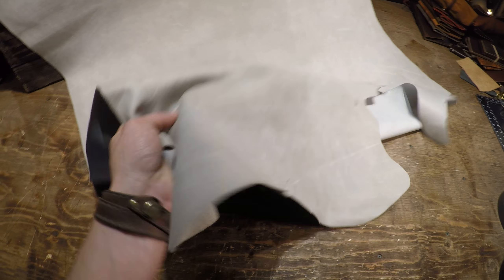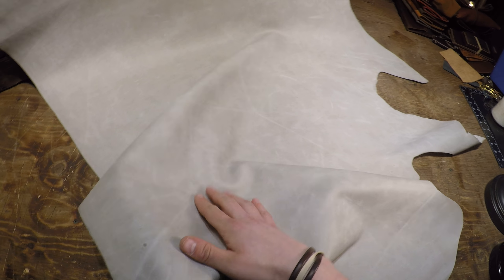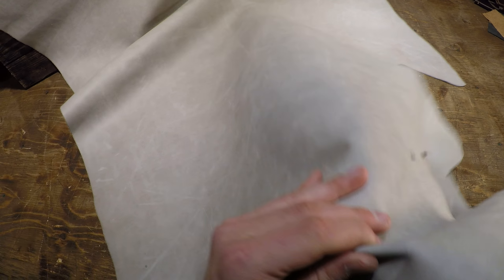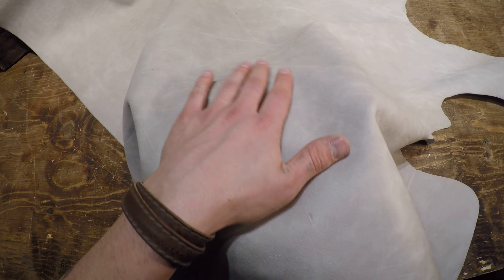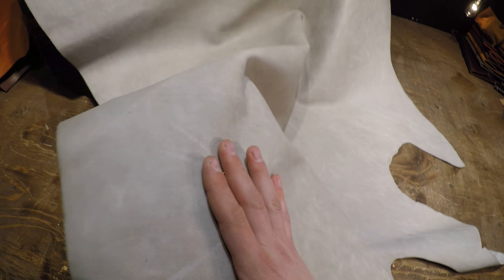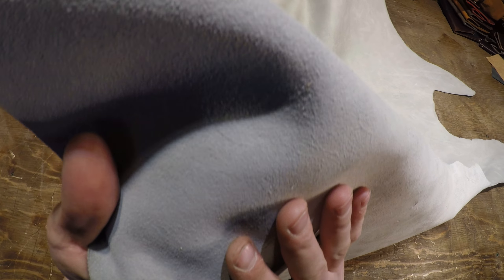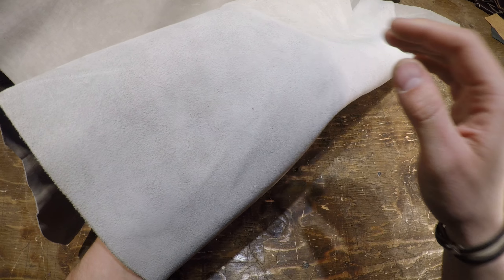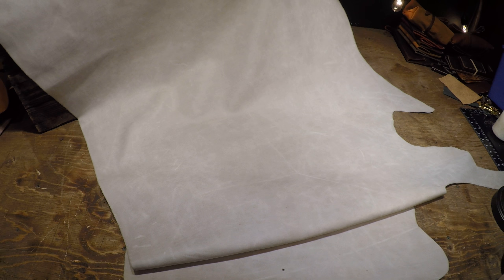Sepici Leather - Silver Grey 3-4oz